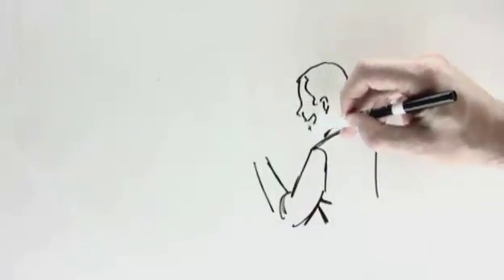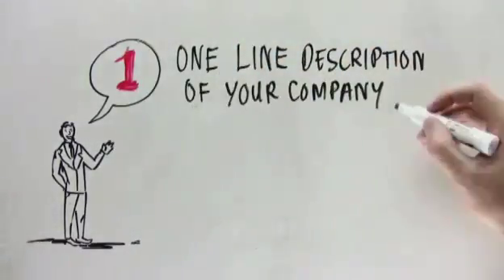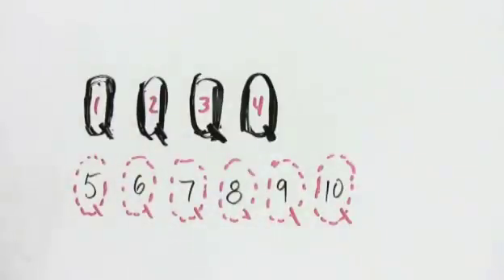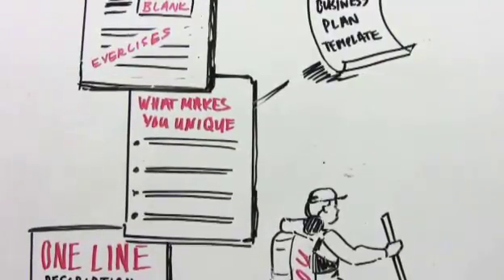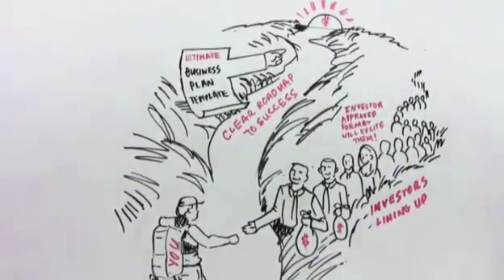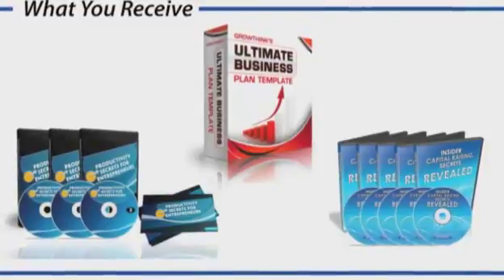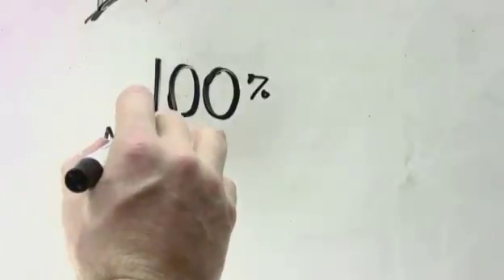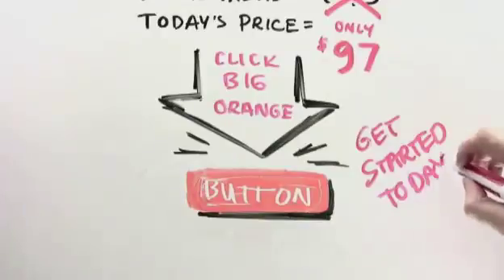Funding & Strategy Plan Ultimate Business Plan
thanks to my friend to let share his cool video hope you guys enjoy